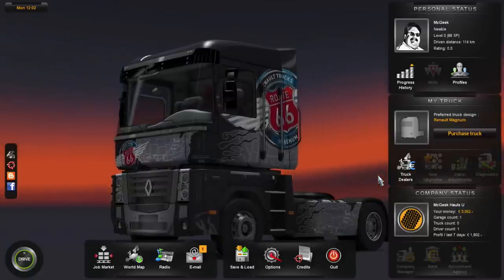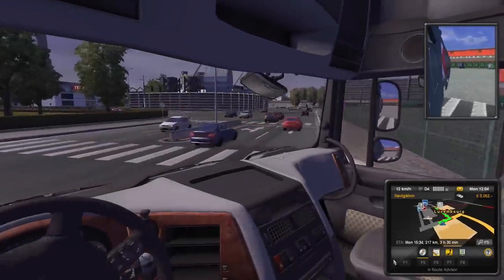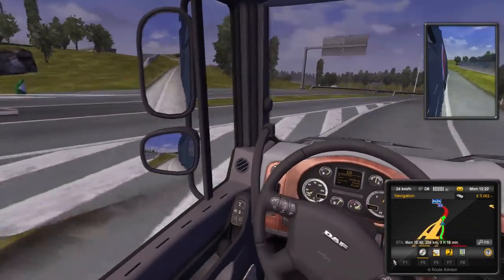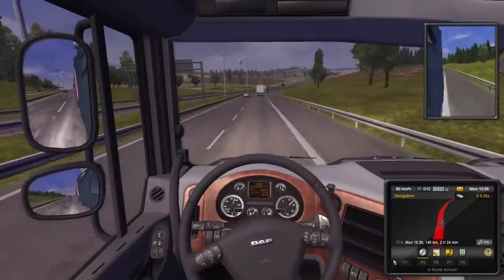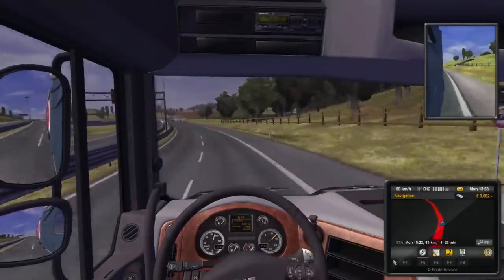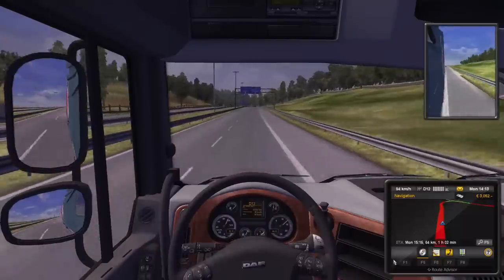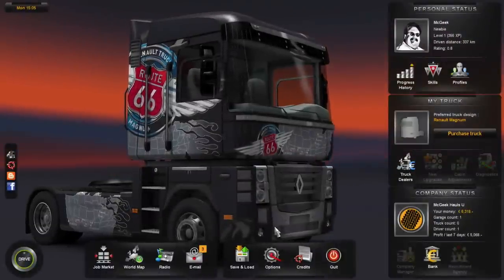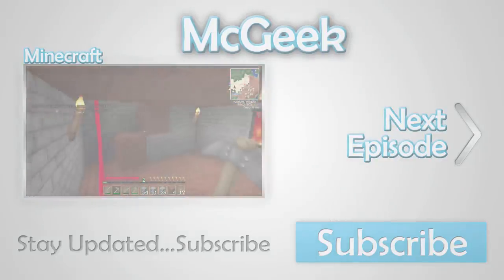Let's Play: Euro Truck Simulator 2 - Mac - Luxemburg to Brussel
-Transport a vast variety of cargo across more than 60 European cities.
-Run your own business which continues to grow even as you complete your freight deliveries.
-A varied amount of truck tuning that range from performance to cosmetic changes.
Customize your vehicles with optional lights, bars, horns, beacons, smoke exhausts, and more.
-Thousands of miles of real road networks with hundreds of famous landmarks and structures.

This Episode:  Luxemburg - Brussel